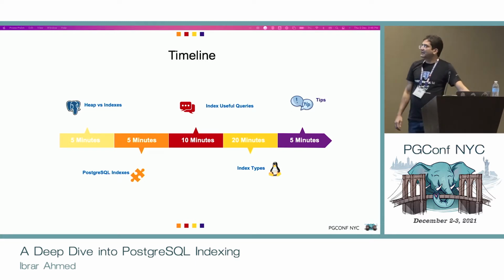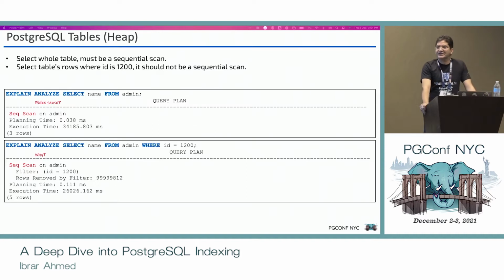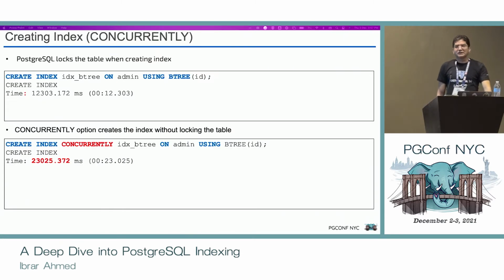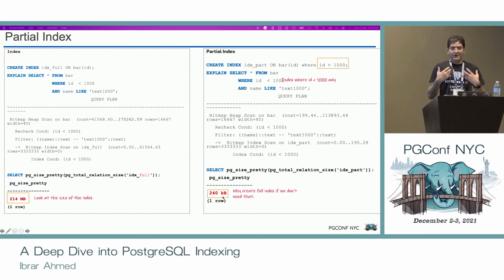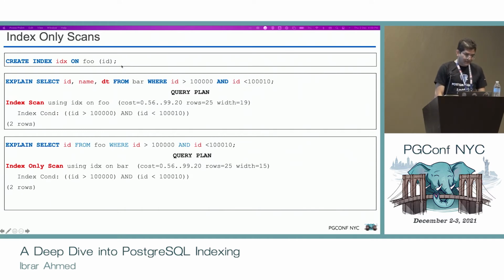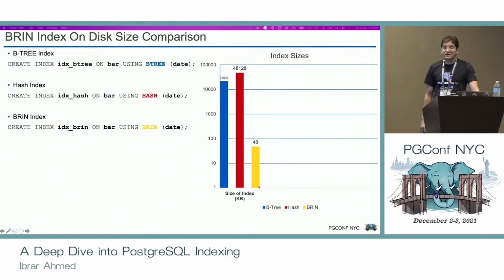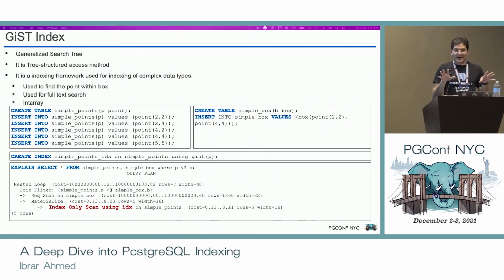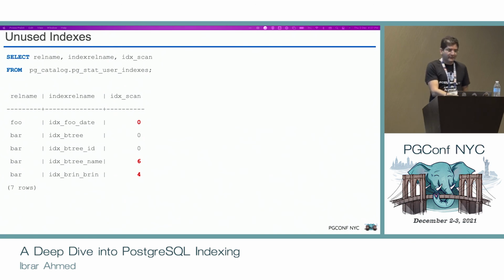PGConf NYC 2021 - A Deep Dive into PostgreSQL Indexing by Ibrar Ahmed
A Deep Dive into PostgreSQL Indexing by Ibrar Ahmed

Indexes are a fundamental feature of relational databases, and PostgreSQL offers developers and designers a rich collection of options. To take advantage of these entirely, users need to understand the basic concept of indexes to compare the different index types and apply them to different application scenarios. Only then can you make an informed decision about your database index strategy and design. One thing is for sure: not all indexes are appropriate for all circumstances, and using a ‘wrong’ index can have the opposite effect to what you intend, and problems might only surface once in production. Armed with more advanced knowledge, you can avoid this worst-case scenario! We’ll take a look at how to use pg_stat_statment to find opportunities for adding indexes to your database. We’ll look at when to add an index, and when adding an index is unlikely to result in a good solution. So should you add an index to every column? Come and discover why this strategy is rarely recommended as we take a deep dive into PostgreSQL indexing.